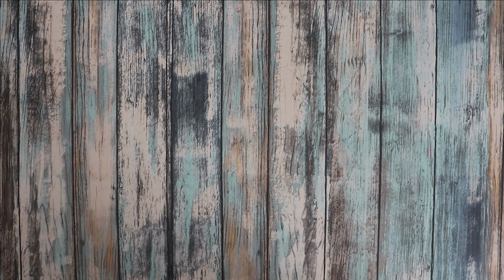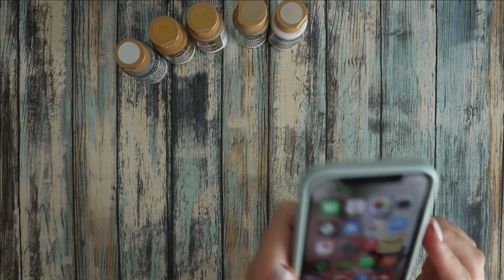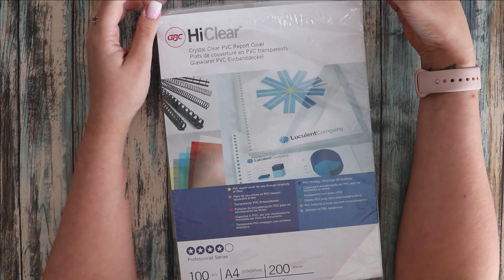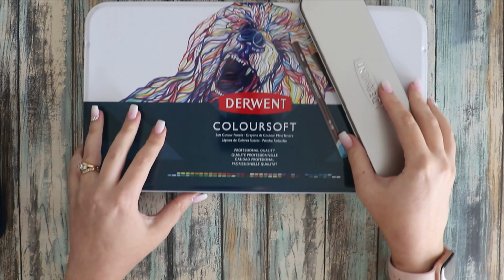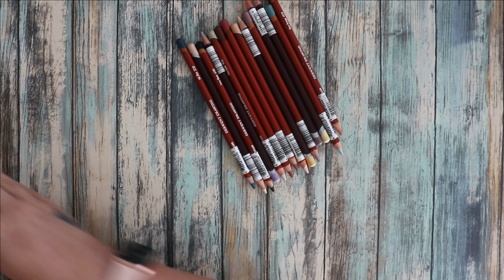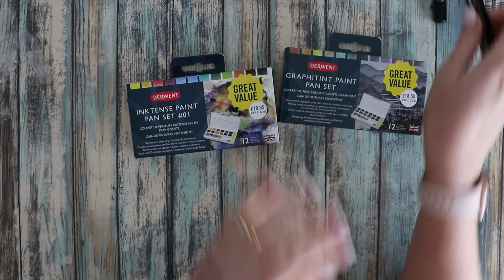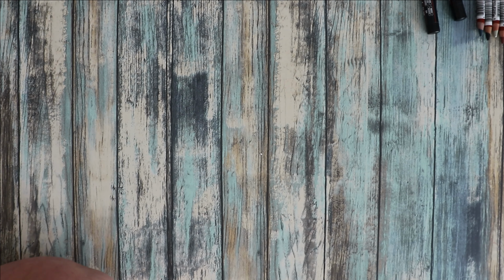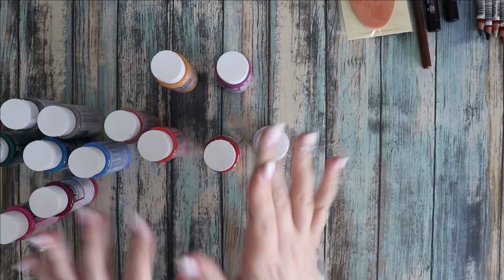New Colouring Supplies Haul! What have i been buying?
50 Sheets, Brown Kraft Paper Thick Cardstock A4, 200gsm

White Marker Pen,0.7mm Acrylic Paint Pen white permanent marker

DecoArt Americana Acrylic Metallic Paint

Deco Art Americana Acrylic Metallic Paint

5pcs Ink Blending Brushes Set Tool Blender Crafter Paper Crafting Background(Brush Head 0.78 inches)

Derwent Coloursoft Skintones Colouring Pencils, Drawing & Writing, Set Of 6 with Sharpener

Derwent Coloursoft Colouring Pencils

BSTKEY Multifunction 72 Slots Pen Pencil Case Holder

Mongolulu Pastel Pencils, 12Pcs Multicolor Soft Pastel Pencils

Plastic sheets i use to protect the page behide CORRECT